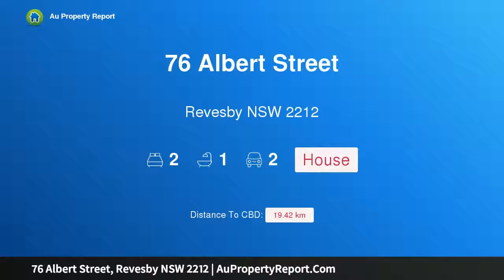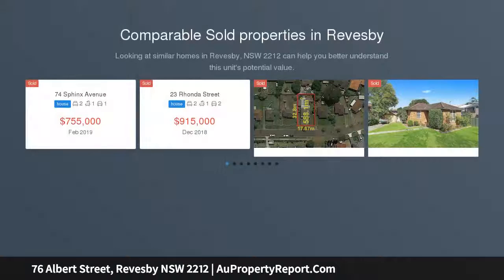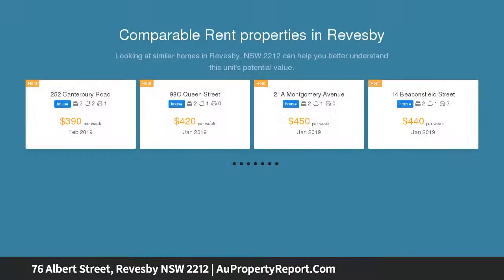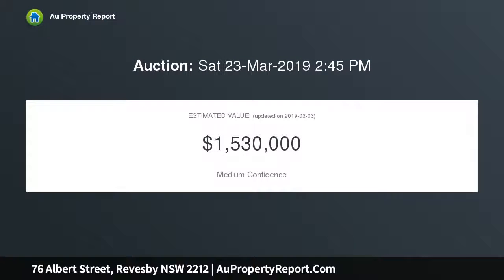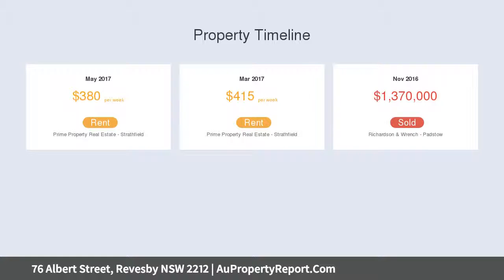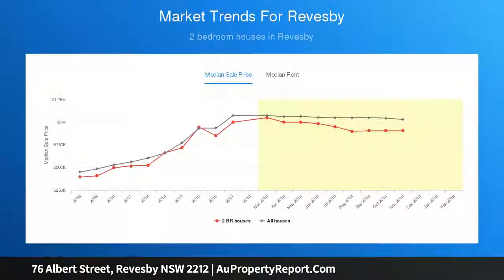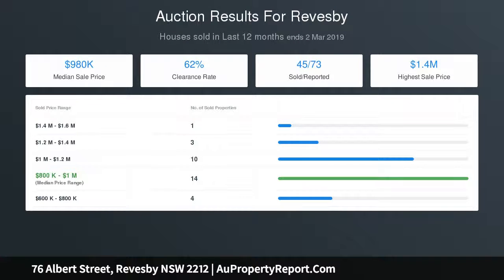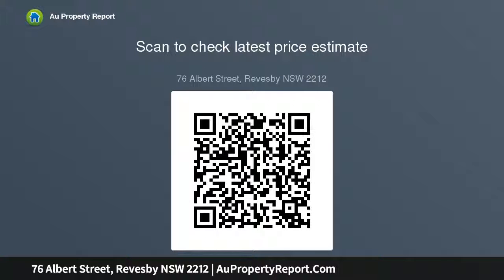76 Albert Street, Revesby NSW 2212 | AuPropertyReport.Com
76 Albert Street, Revesby NSW 2212
Property Type: house
Bedrooms: 2
Bathrooms: 2
Car Space: 2
1114 SQM'S WITH DA APPROVAL FOR A 2X 5 BEDROOM SEMI ATTACHED DUPLEX